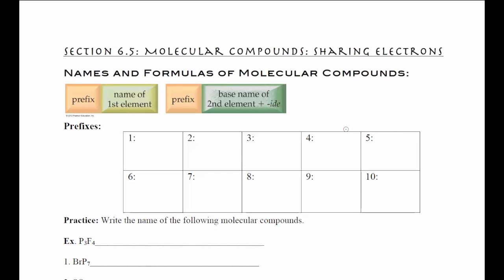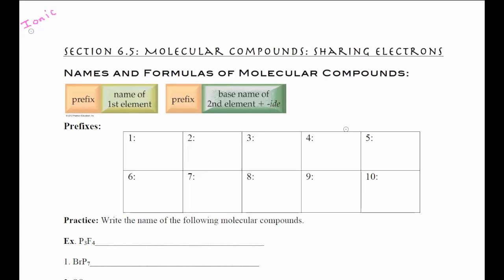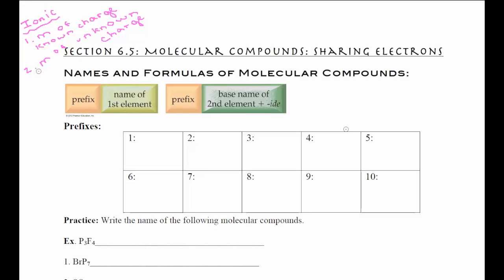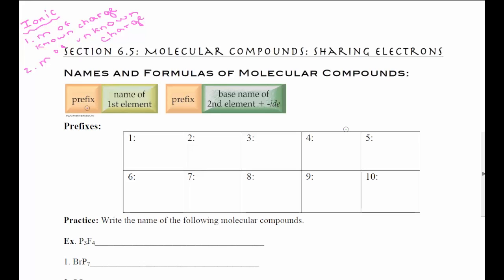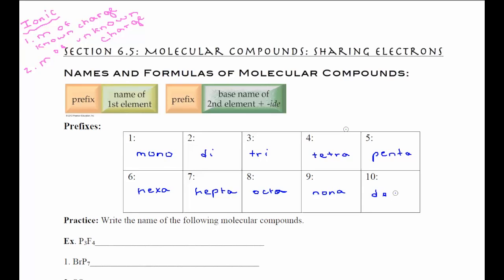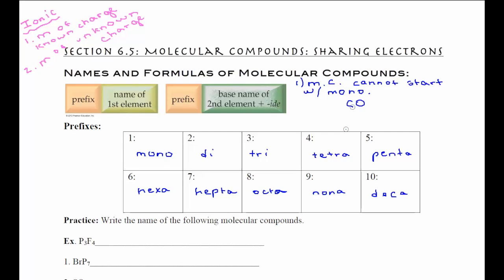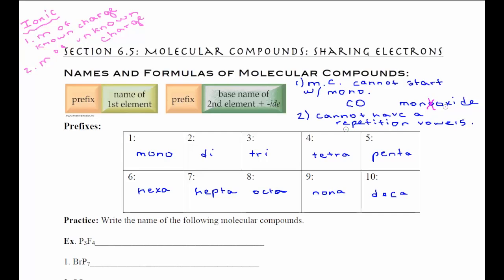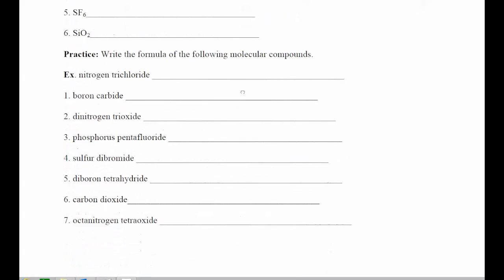Naming Covalent Compounds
This video is about Naming Covalent Compounds